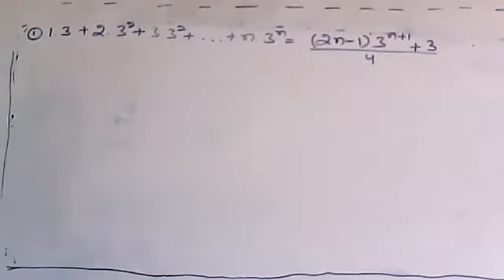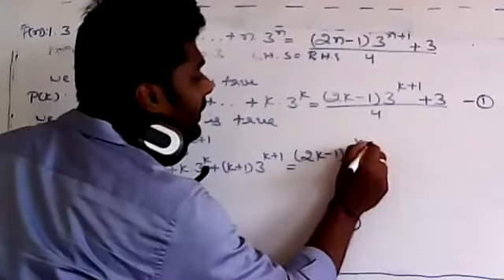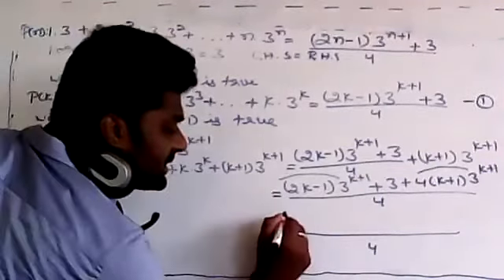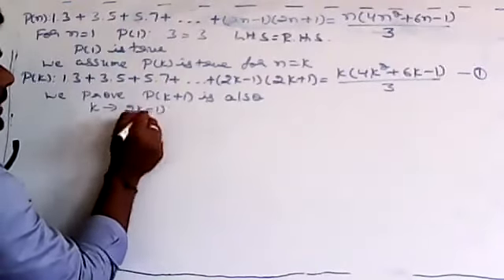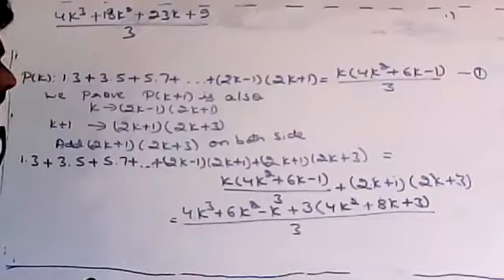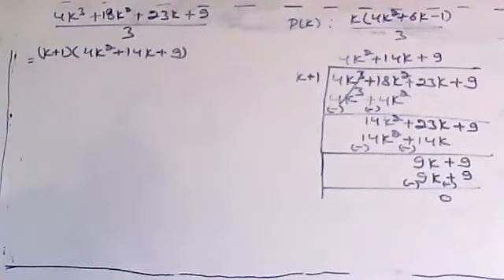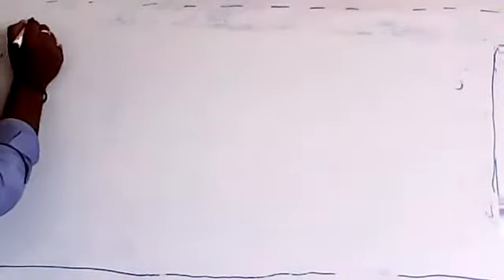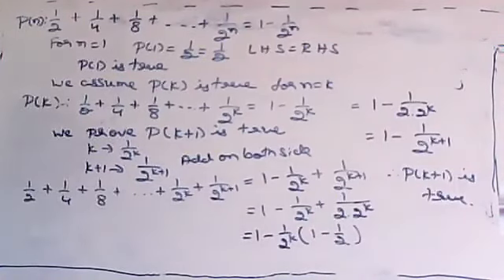1st p u Principle of Mathematical Induction class 3 . 9-9-2020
Principle of Mathematical Induction class 3